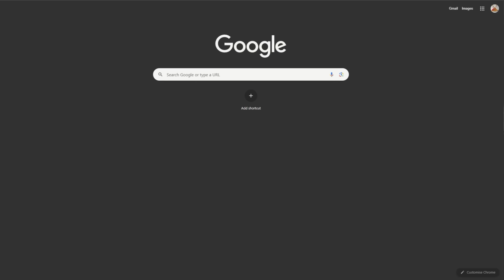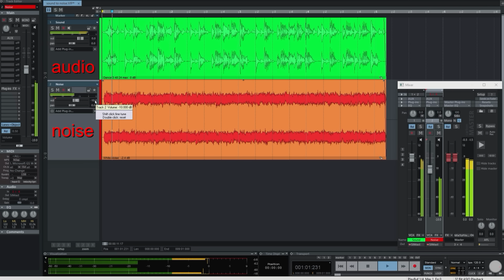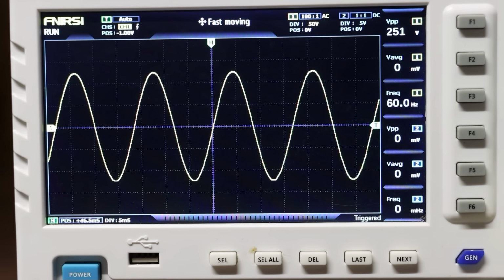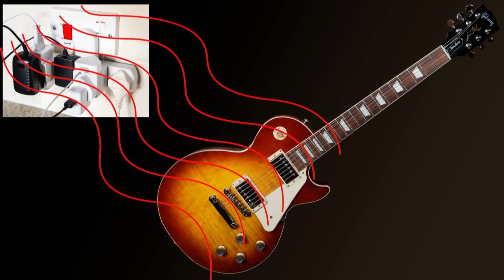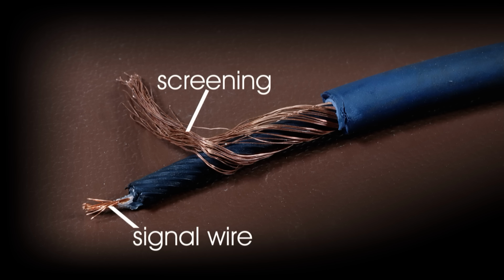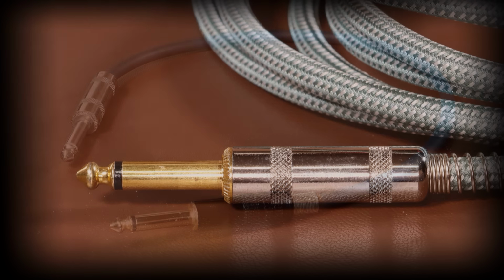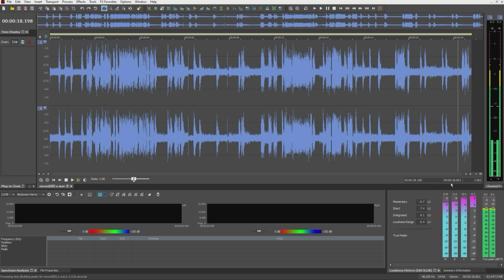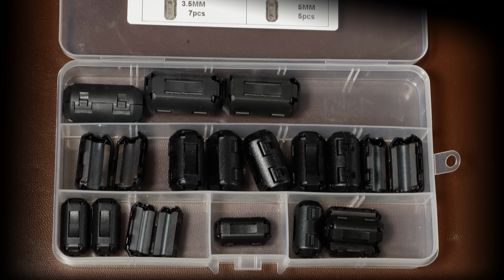Guitar screening & sound vs noise explained. All you need to know about guitar electrics. part 2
Electric guitar electrics part 2.  Everything you need to know to fault find and fix or repair and modify and improve the electrics on you guitar.  Guitar screening and noise vs sound explained, how to reduce or stop the buzzing sound on a guitar.

This is the second of a series of videos for absolute beginners teaching you all you need to know about the electrics in a passive electric guitar.  By the end of this series of videos you will know how a circuit works and what each component in the circuit does, along with the most common faults.  Having this knowledge is essential if you want to fully understand an electric guitar and how it works.  In future videos I will cover electric guitar pickups, pickup selector switches, potentiometers, capacitors and screening.  The electrics in an electric guitar are very basic and anyone can learn how to repair and modify the electrics on your electric guitar.

In this video I explain the difference between sound and noise and why you don't want noise to corrupt the sound of your electric guitar.  I also explain what screening is, why every guitarist needs screening and how to fit it or use it.

00:00 introduction
01:15 sound vs noise
05:34 sources of noise
08:18 what is screening
10:53 how to use screening
14:41 USB noise

For more information about GCH Guitar Academy and to download the FREE PDF eBooks containing all the notes and tablature the goes with of the guitar lessons.  You can also find lots of FREE guitar lessons;